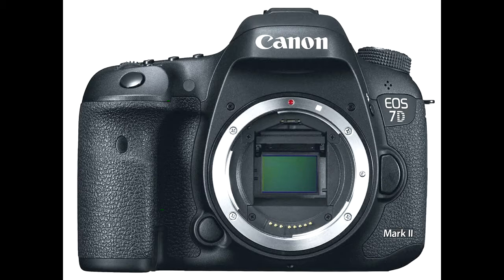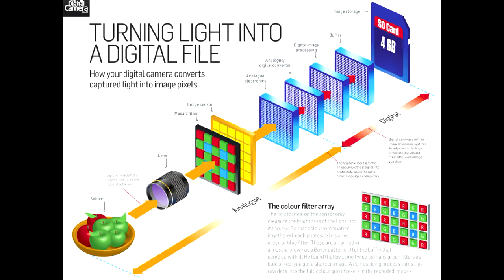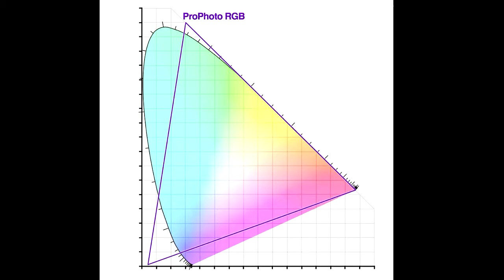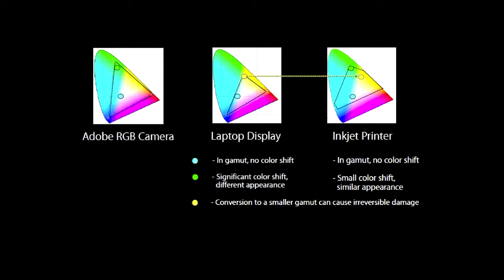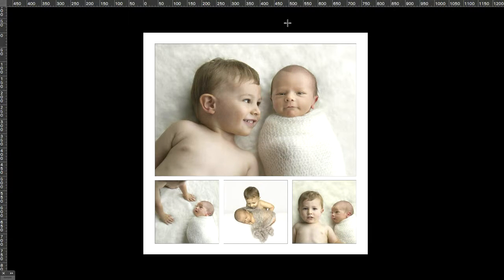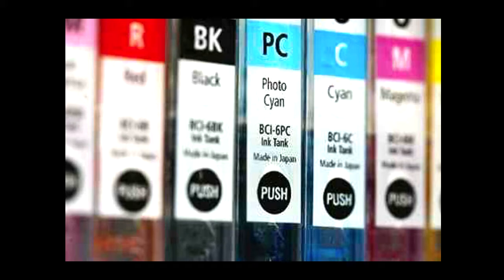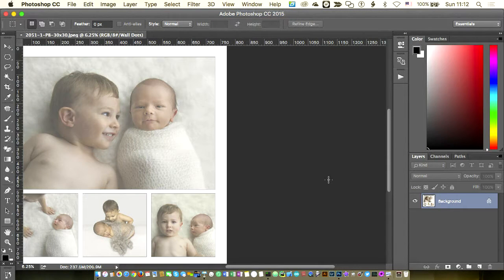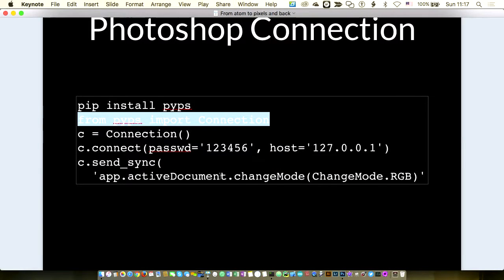Digital image processing - From atom to pixel and back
Alex Dong
(Start cut of talk is correct; speaker wasn't introduced. Speaker requested all lights off for talk).

This talk gives a brief tour to the complex technical process that happens between we take a photo with our camera and the photo gets printed onto a piece of paper. Be prepared for a fun, wild and intense session!